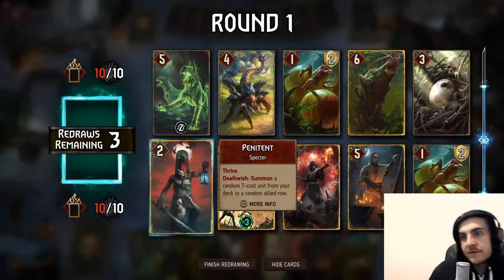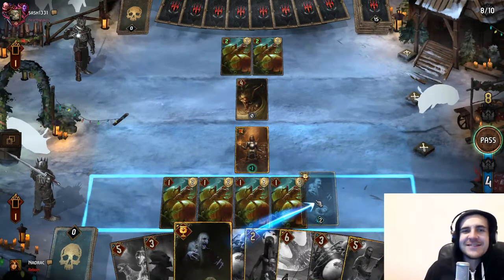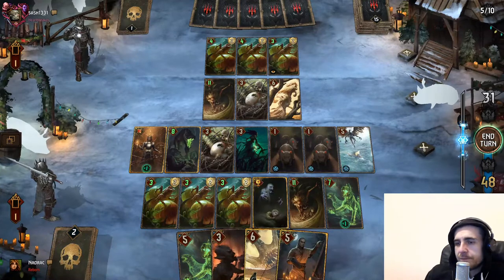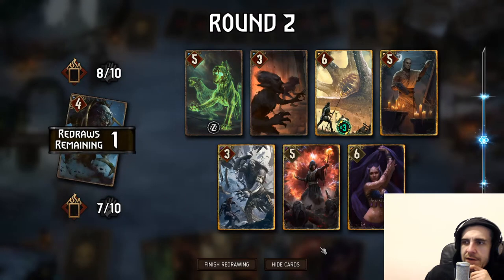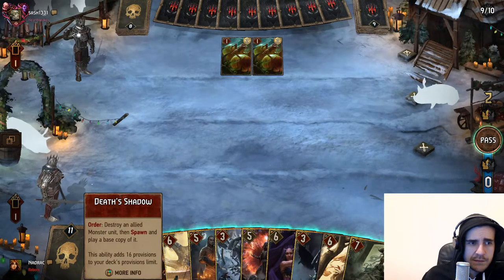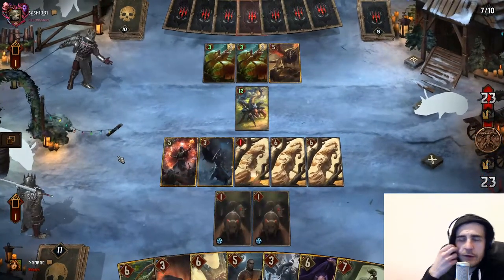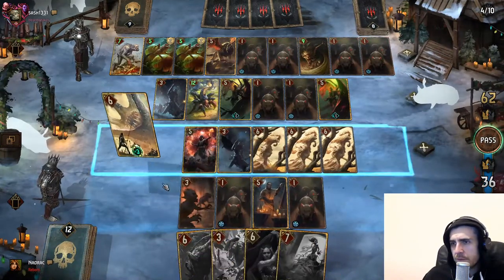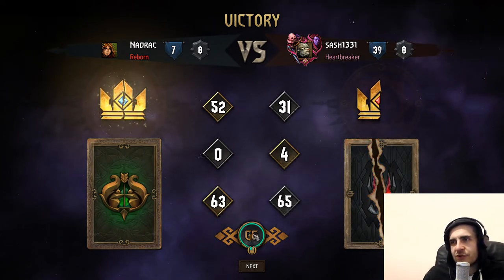Gwent Rat Raid Board Fill Deck│ Cowardly Monster │ Merchants of Ofir Deck